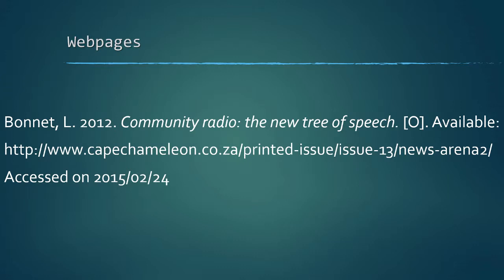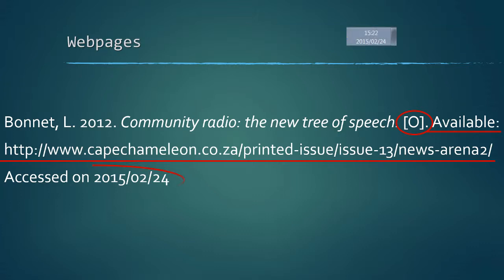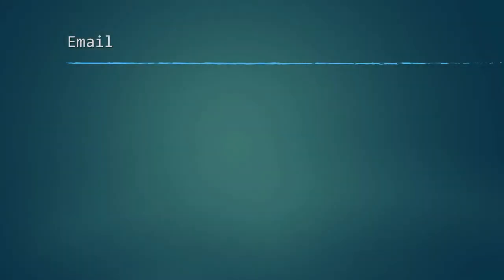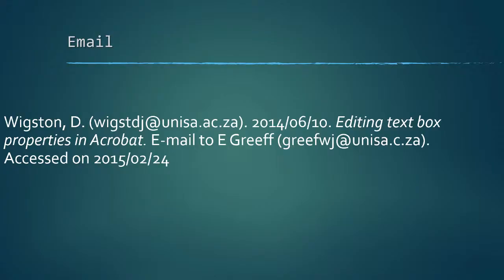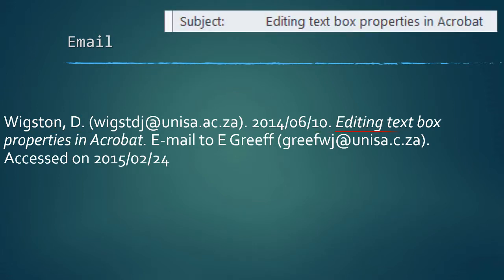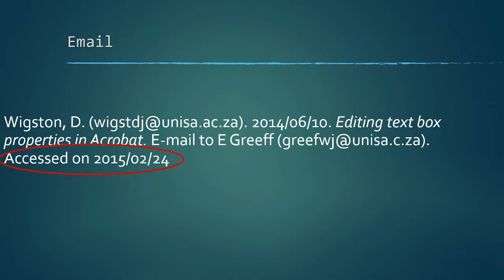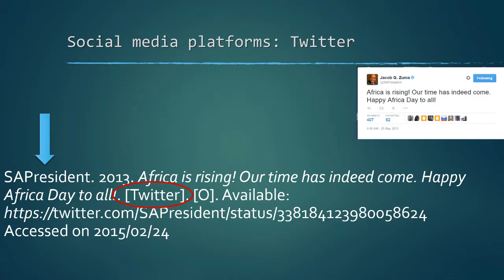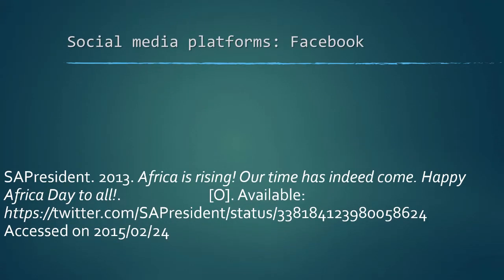Referencing Internet and Social Media Project